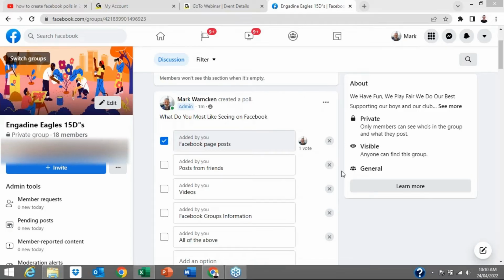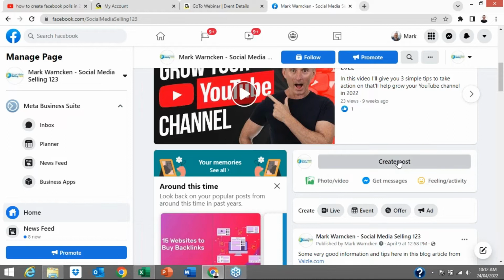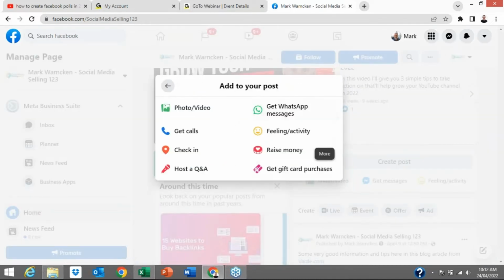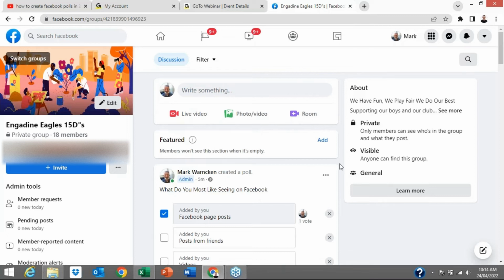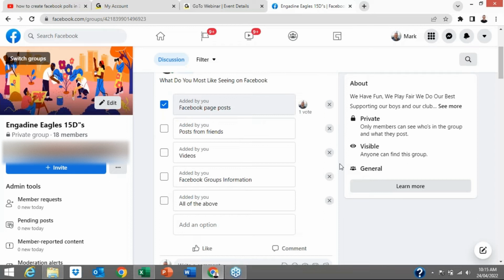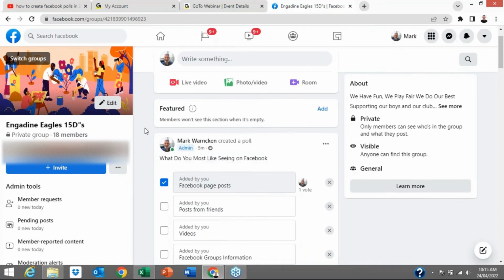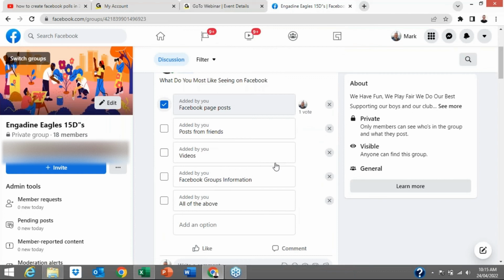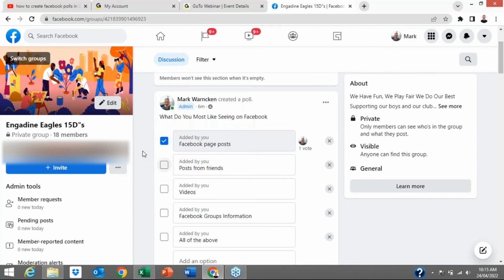Can You Still Create Facebook Polls.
In this video I'll explore whether you can still create a poll in Facebook in 2022. Facebook are making lots of changes at the moment and where and how we create polls has changed

Facebook have made some changes in and around creating polls.

Polls are a great way to create engagement and interaction withy you fans and followers and general community

But, they have now limited as to where we can now create and post a poll

So stick around and lets now see what all of these changes around Facebook polls means to us all

Can you still create a poll on Facebook
Where can I create a poll on Facebook
Facebook Polls
Polling on Facebook

All of this I will explore in this video